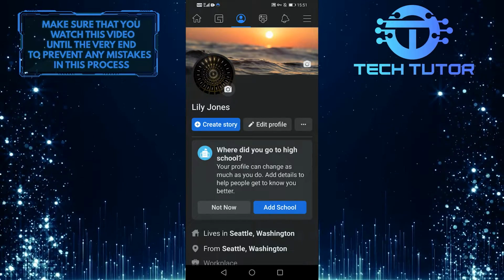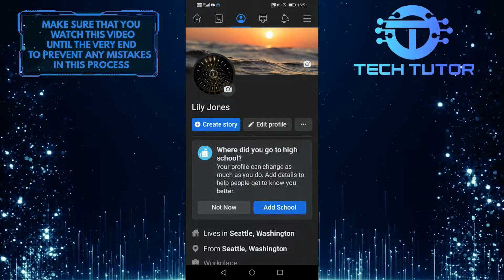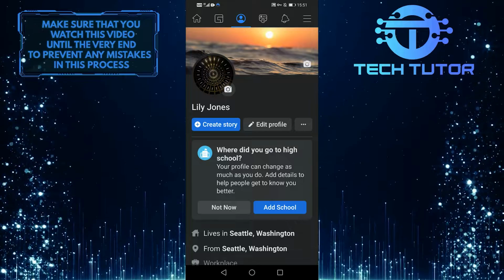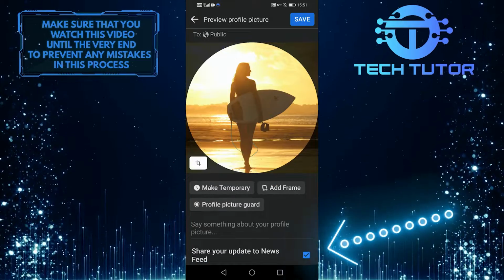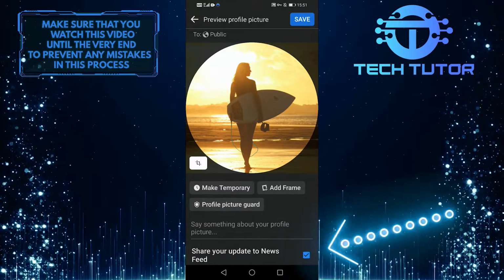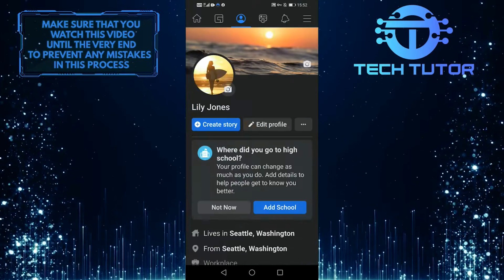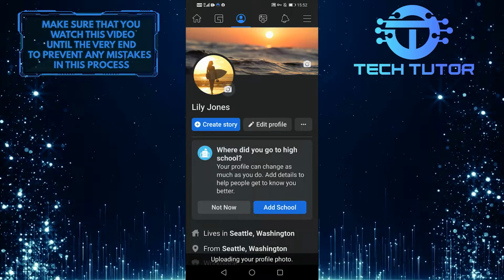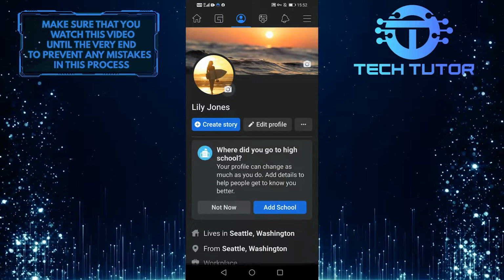How To Change FB Profile Pic Without Notifying Anyone | Step By Step Tutorial (2022)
In this video, we show you how to change your Facebook profile picture without notifying anyone. This is a great way to keep your profile picture updated without letting your friends know. You'll be able to do it in just a few quick and easy steps. So if you're looking to make a change without all the fuss, then this is the video for you. Watch now!